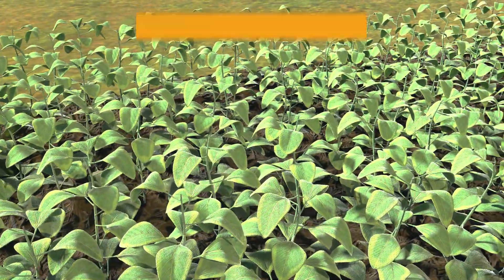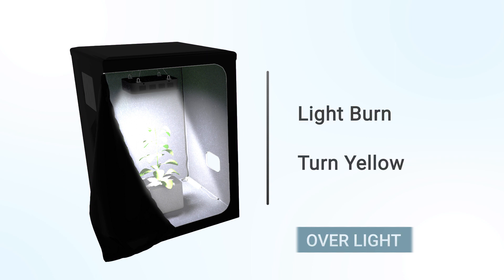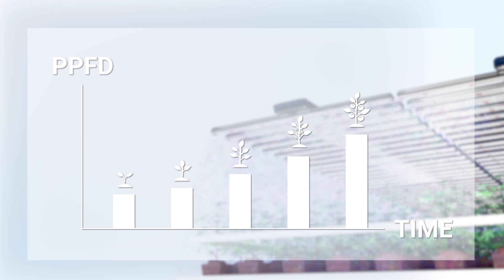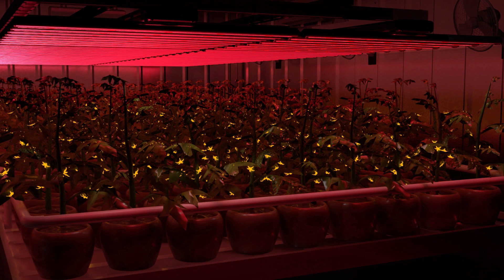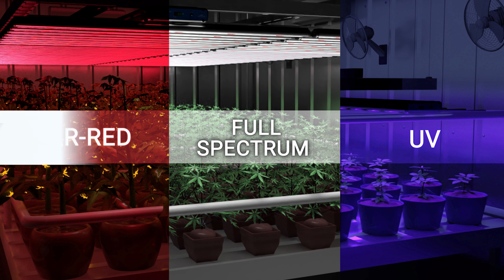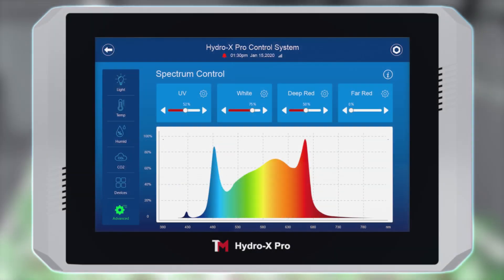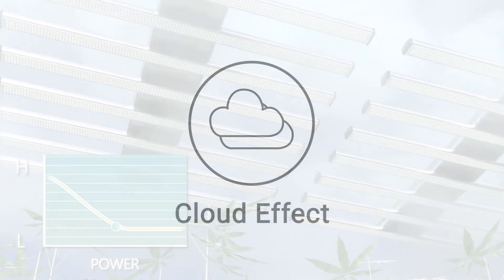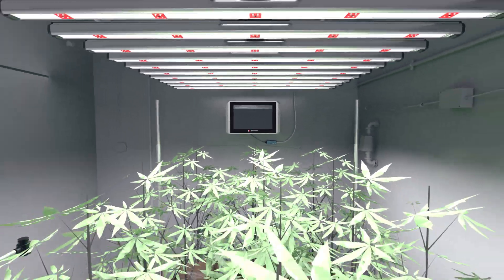LED Controllability 101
Light being a major food source of plants for photosynthesis, it is one of the most vital factors for healthy plant development and optimal yield. Light intensity plays a crucial role in plant growth.

In this video we’ll show you what perfect spectrum for plant growth means  -  one that is flexible and easily manipulated, and the importance of controllability.

Grow lights with great controllability are an ideal option with the potential to produce the most photosynthetically efficient light by ensuring maximized utilization of the light energy and none goes to waste. Controllability can also be a key to better yields and quality, as different cultivars in each stage of growth will require different ideal spectrum and intensity for optimal yield and product quality.

With good controllability, you will be able to create your own specific light recipes that best suit your plants with full flexibility.

ThinkGrow and TrolMaster’s Hydro-X system makes an impeccable combination with supreme controllability that offer growers the functionality and versatility of setting a specific light formula that perfectly targets the plant’s needs.Together they can achieve precision light dosage, spectral tuning and cloud effect.

ThinkGrow and TrolMaster, the future of intelligent farming is here.